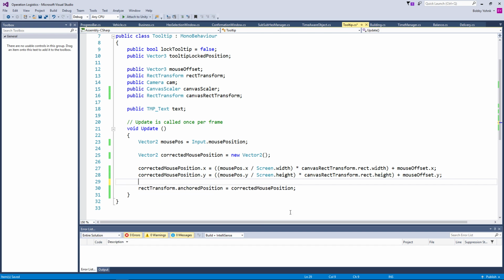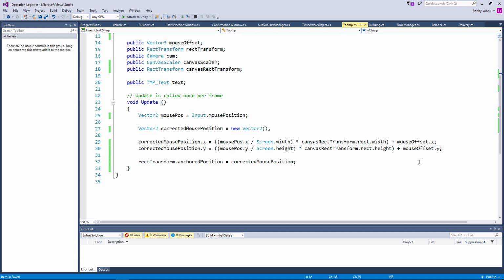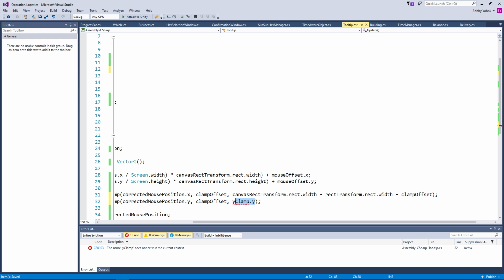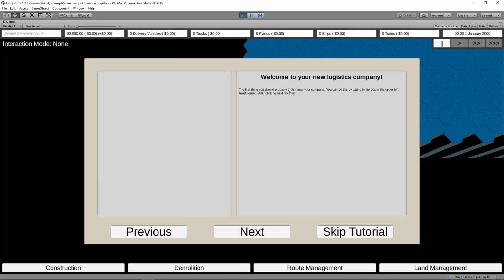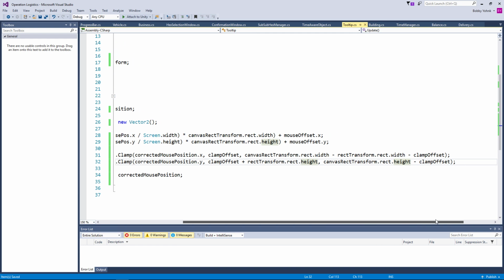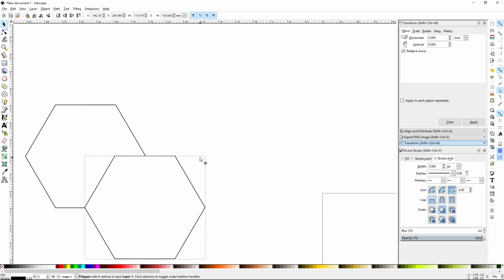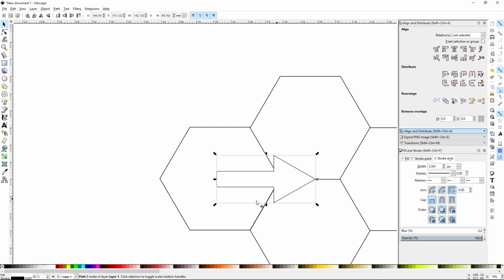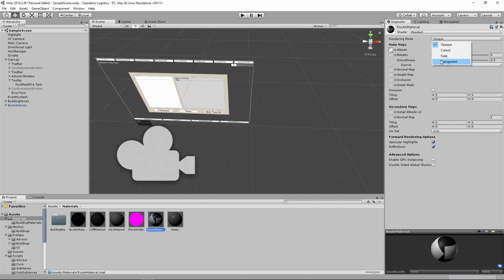Operation Logistics | Episode 132